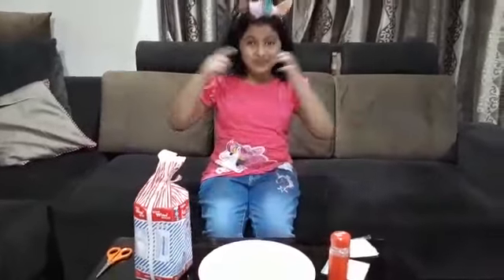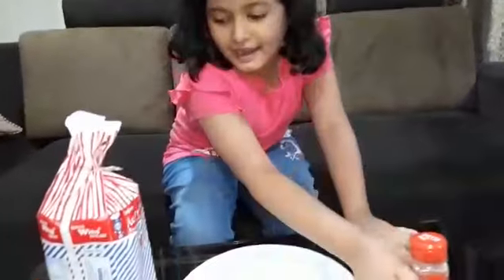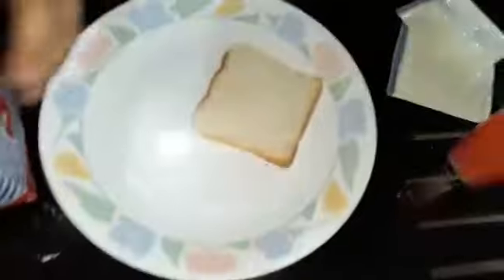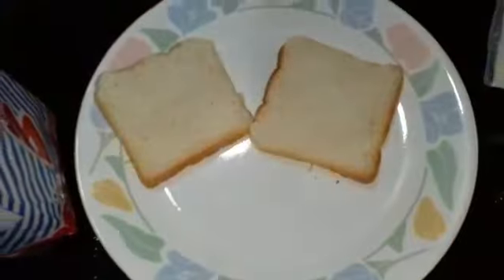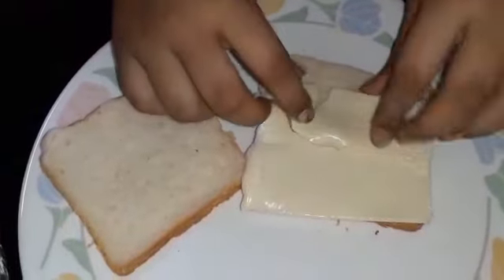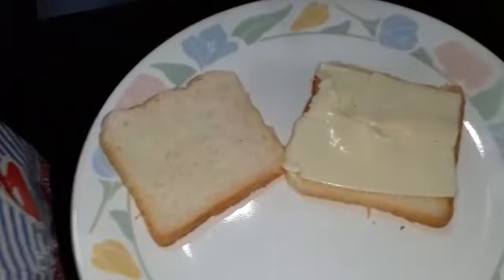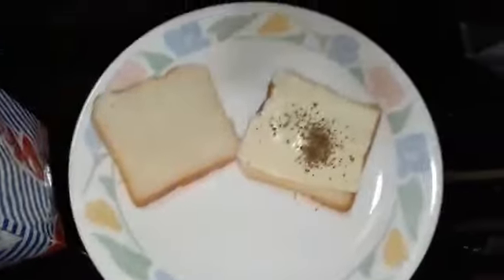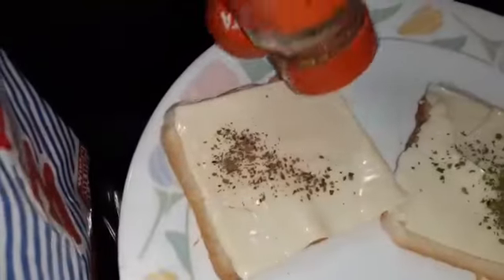How to make a 2 minute cheese toast breakfast without fire